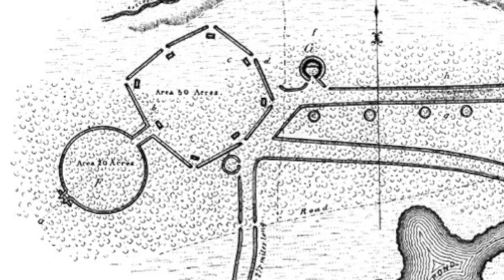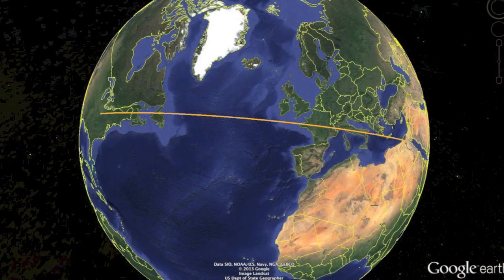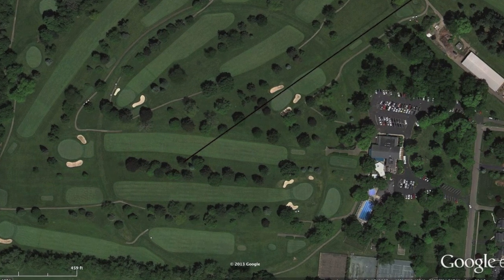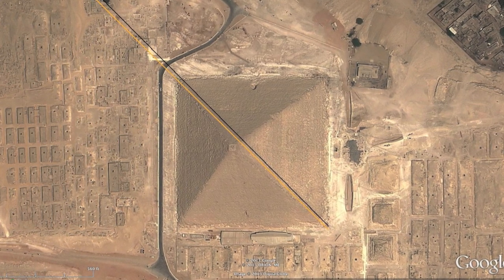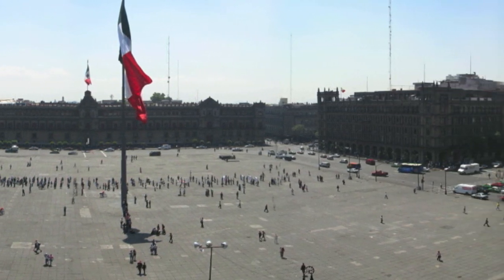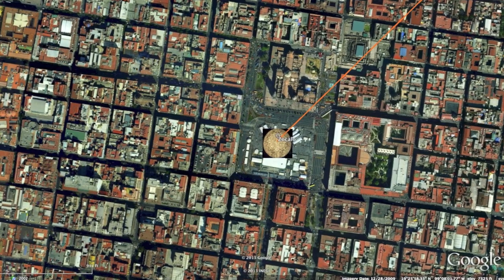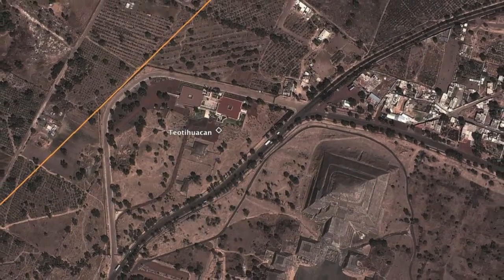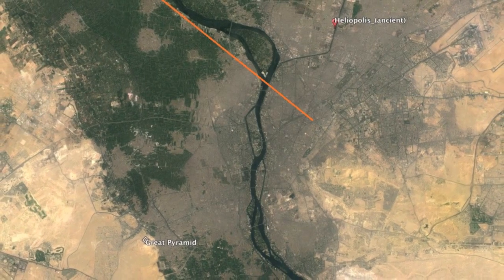The Great Pyramid of Giza, Serpent Mound and Newark Earthworks.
An examination of the alignments of Native American sites with the Great Pyramid of Giza. Some of the most well known Native American sites in the America's seem to have been built to align with the GPOG. Newark Earthworks, Serpent Mound, The Zocalo and Teotihuacan all have unique spatial relationships and cultural similarities with ancient Egypt.